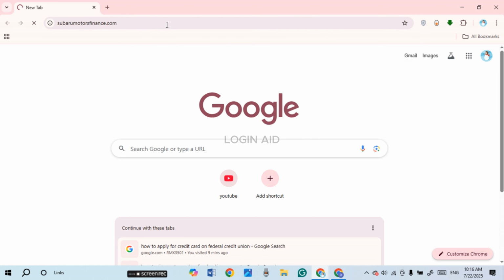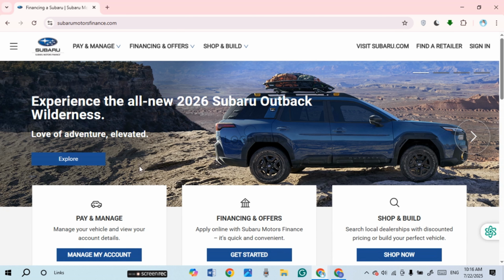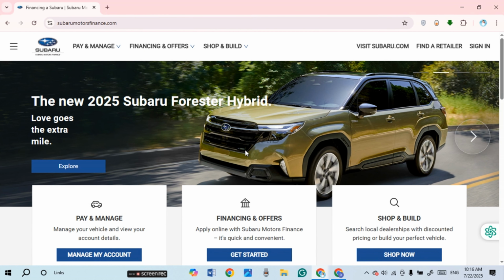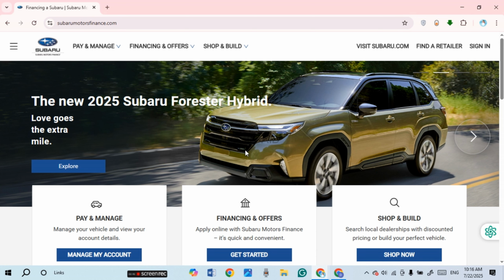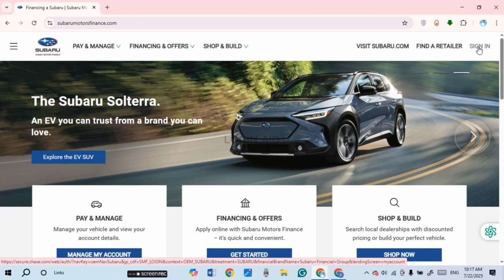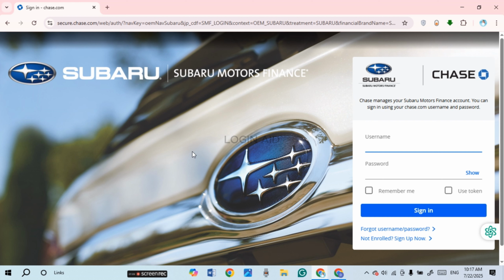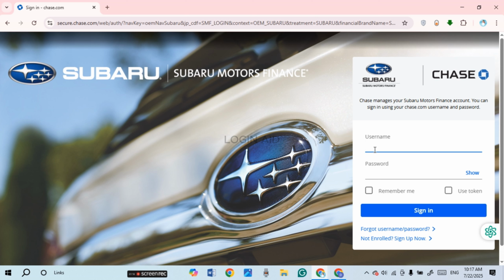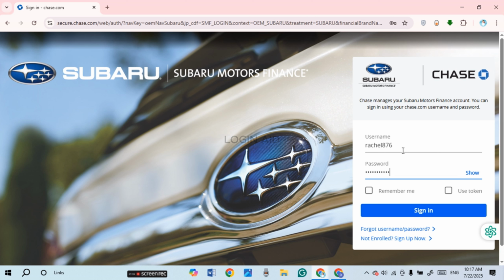How To Login Subaru Motors Finance Account | Sign In To Subaru Auto Loan Profile 2025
This guide will show you how to securely access your SMF account online through the official portal. We’ll cover everything; entering your login details, troubleshooting common login issues, and recovering your password if needed.